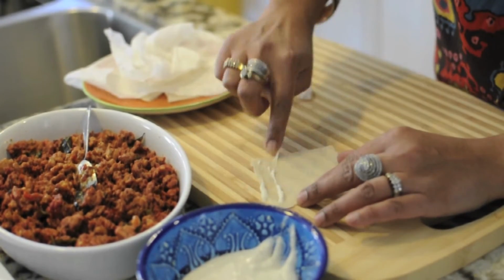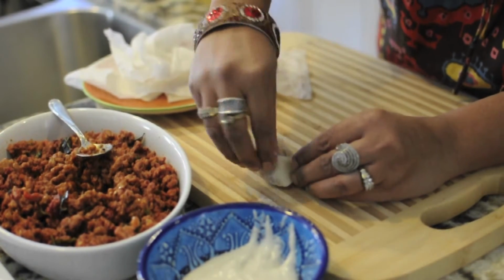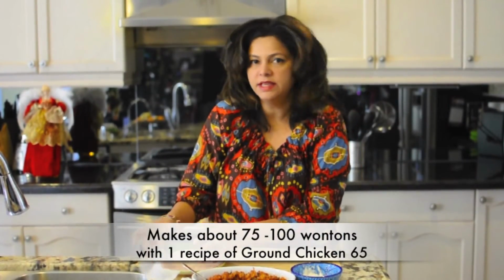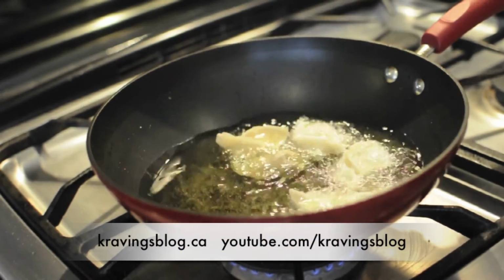CHICKEN 65 Wontons - Party Appetizers - Karen Ahmed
A delicious party appetizer made by stuffing wontons with a Chicken 65 mixture. More recipes on kravingsblog.ca

Soundtrack Chicken 65 used with permission by Wilbur Sargunaraj

Presented by Karen Ahmed. Part of the Tastemade Network.

About KRAVINGS Food Adventures
Karen Ahmed is a passionate home cook that loves an adventure. From traditional tried and true recipes to trying brand new ones, you can be sure she'll make it easy peasy for you to follow.

She has appeared on Come Dine With Me Canada, Recipe to Riches and Jamie Oliver's Pressure Cooker. Her easy to follow recipes will have you cooking and creating delicious meals in no time!